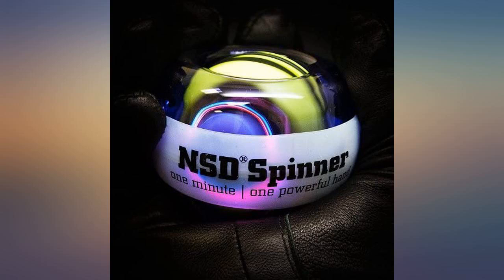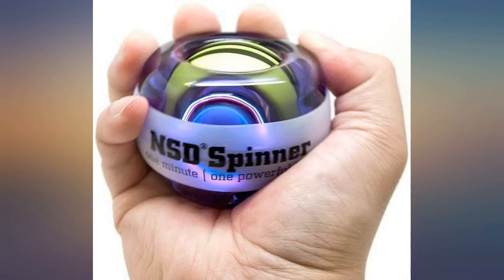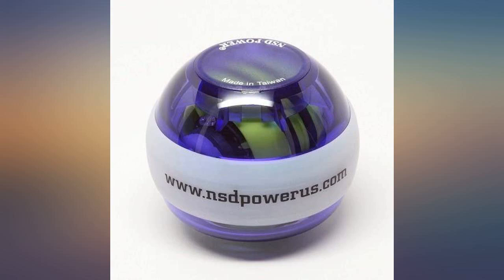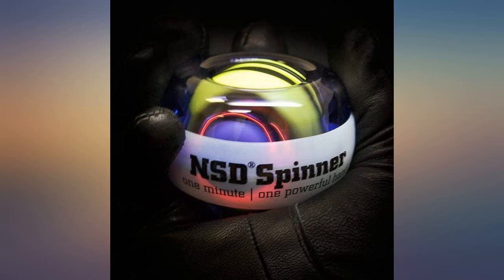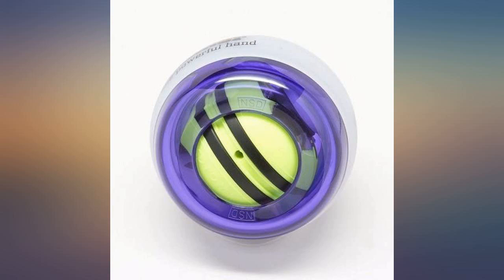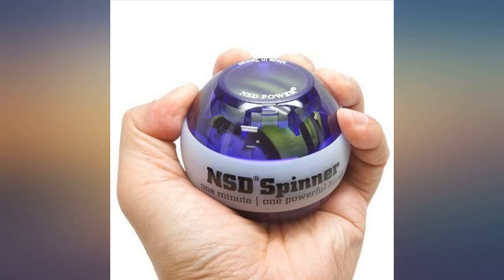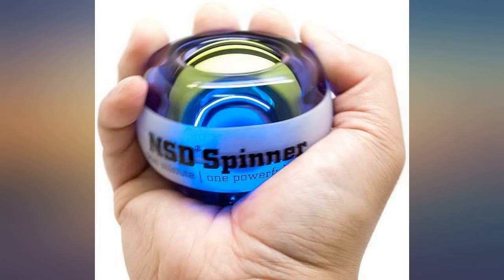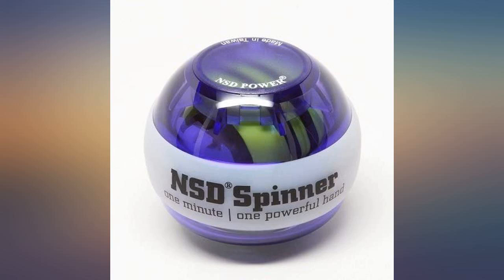NSD Roll 'N Spin Rainbow Lit AutoStart Spinner Gyroscopic Wrist and Forearm review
NSD Roll 'N Spin Rainbow Lit AutoStart Spinner Gyroscopic Wrist and Forearm Exerciser with AutoStart and Multi-Lit LED, Purple

Main Features:
- Autostart with internal pre-tensioner, just roll back the rotor in the direction of the arrow on the rotor or against the internal resistance, when sufficient tension is achieved, just release and enjoy
- Computer balanced inner gyroscopic rotor for VIBRATION FREE operation at up to 15,000 RPM
- Purple Multi-LED Spinners lights up in various colors as speed increases
- Hard, impact resistant plastic shell that comes in an attractive PURPLE
- Small, compact exercise machine you can take ANYWHERE; Provides up to 24.3 lb-in of torque at 10,000 RPM